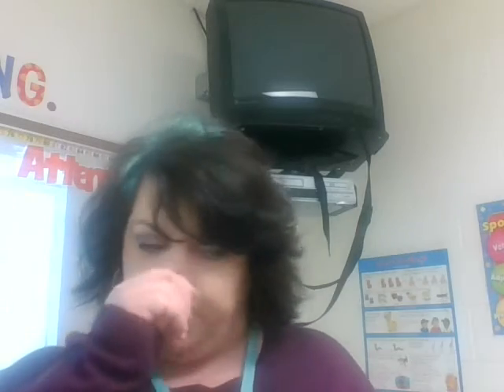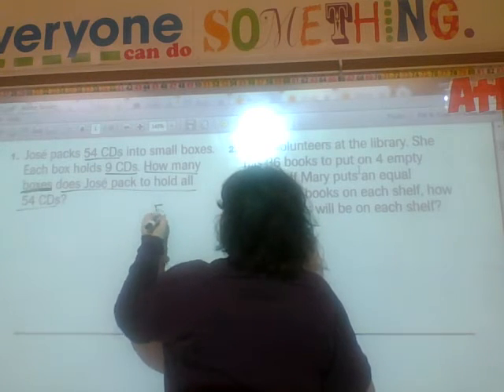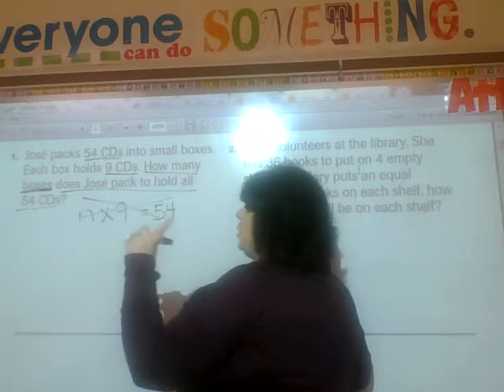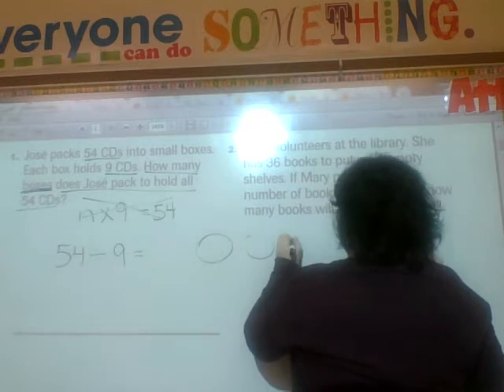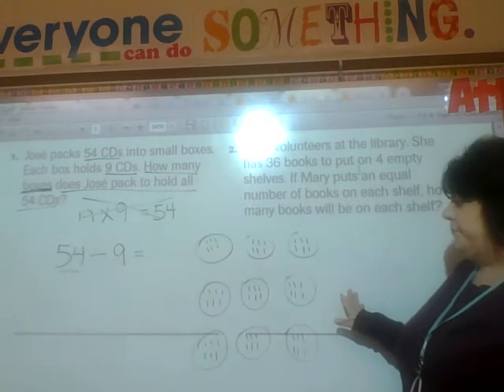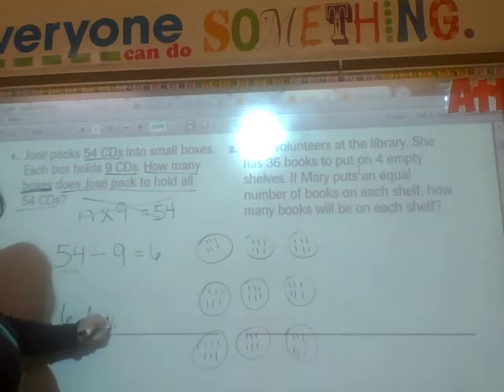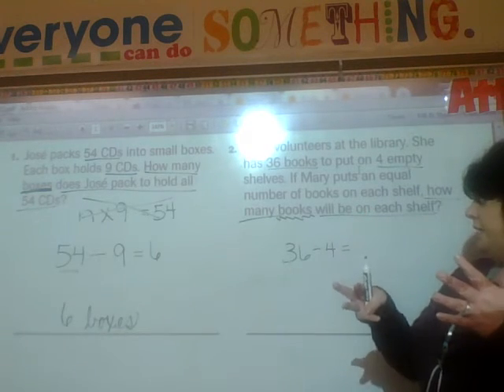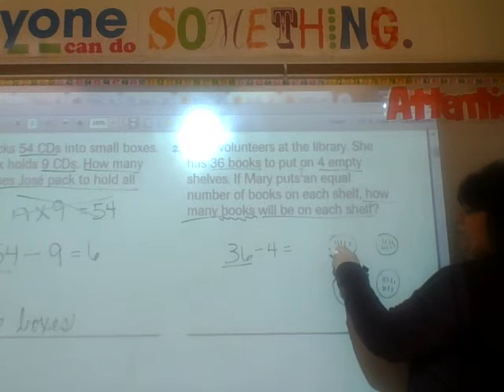Beginning division: Chapter 6